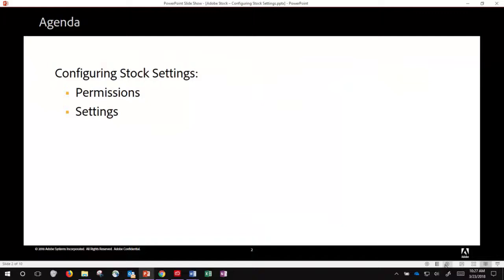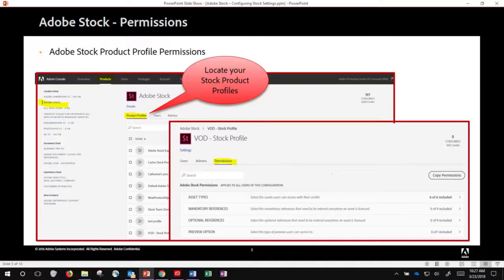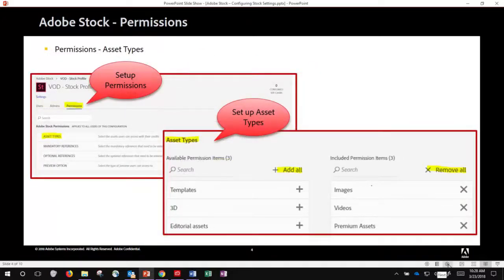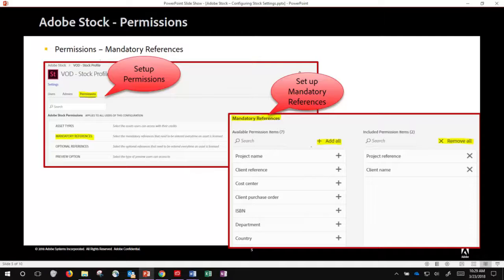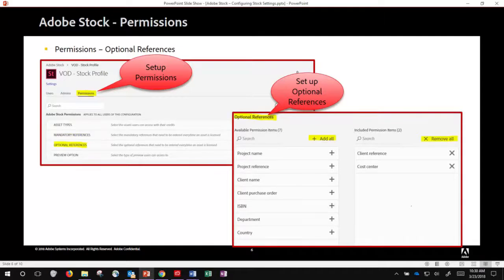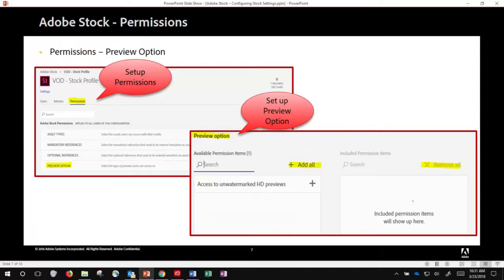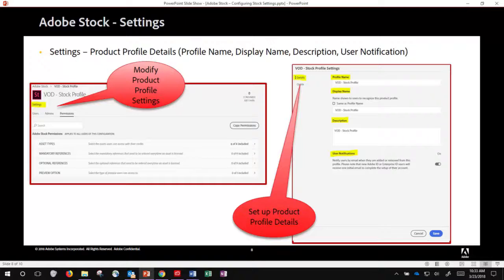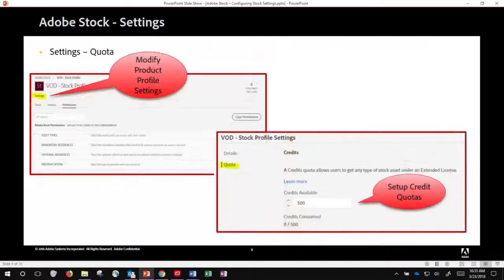Configuring your Administrative Settings - Adobe Stock for Enterprise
Learn how to configure the Adobe Stock Product Profile Permissions and Settings to meet your organization's needs.

If you found this video helpful don't forget to give us a thumbs up 👍!